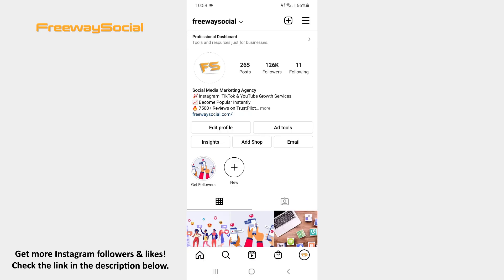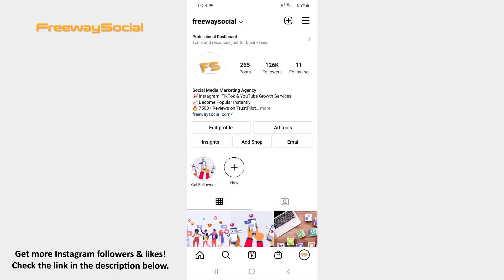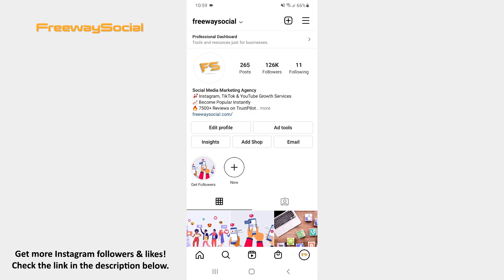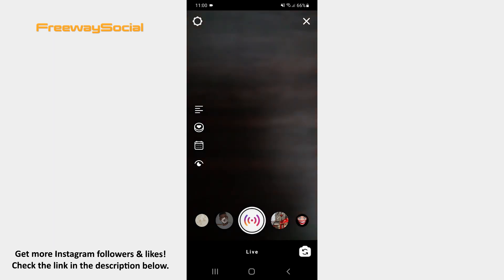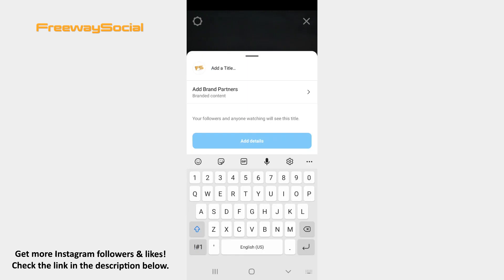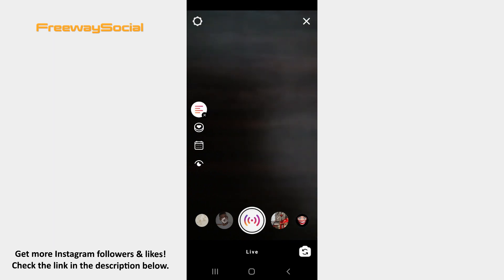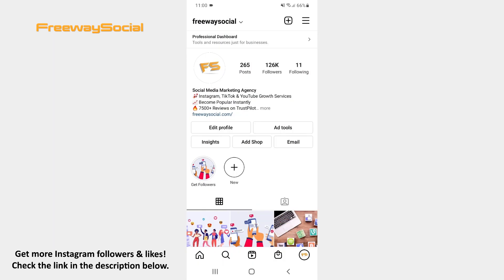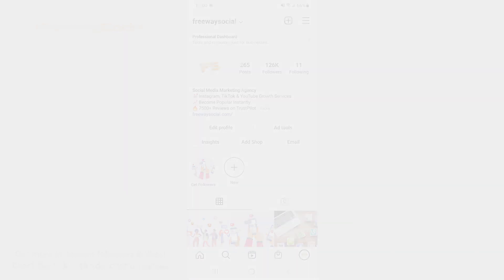How To Add Title To Instagram Live Video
In this video I am going to show you how to add title to Instagram Live video.

By writing the title of your Instagram broadcast, you allow your viewers to know what it will be about.

1. Go to your Instagram profile tab and click on the plus icon at the top of the screen.
2. Select the Live option from the pop-up menu.
3. After that press on the Details feature on the left-hand side of the screen.
4. Hit the Add a Title section and enter the name of your live stream.
5. Now tap the Add details button to save changes.
6. Once you are ready to start your live stream, simply click on the record button.

That’s it!

I hope this guide was helpful and now you will know how to add title to Instagram Live video. Don’t forget to like this video and visit us